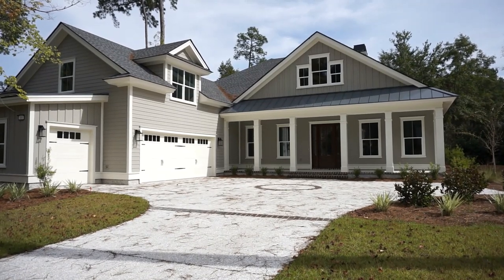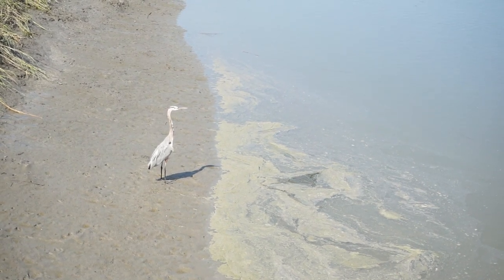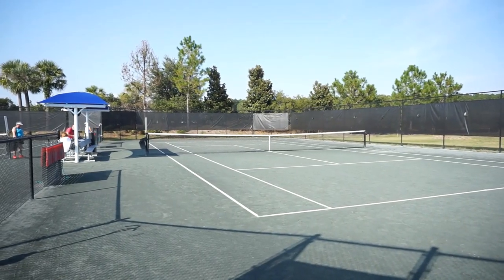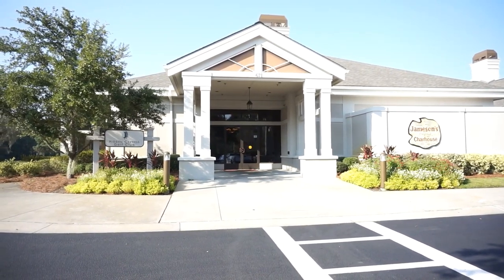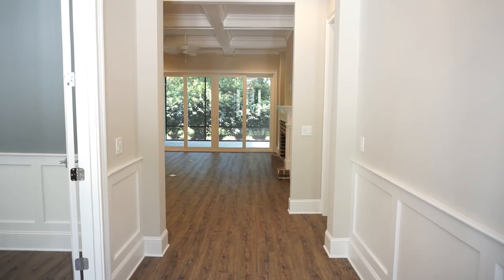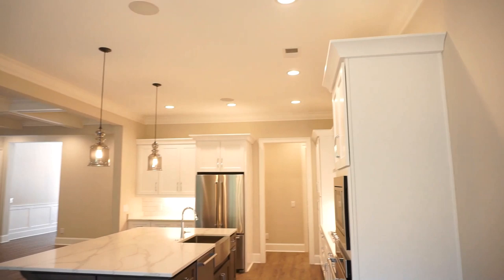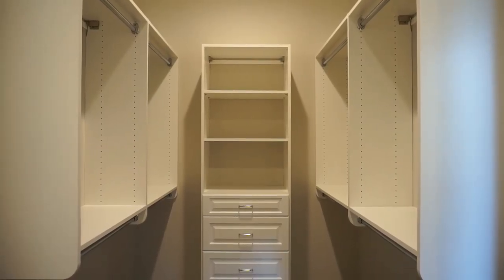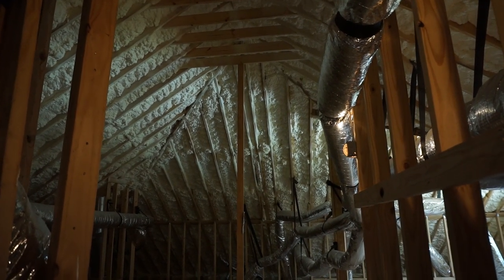New Luxury Home in Riverbend Sun City Hilton Head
Please walk through this new luxury home with lowcountry cottage architecture in Riverbend, Sun City Hilton Head, a Del Webb 55+ community and tour Sun City Hilton Head amenities on video with me, Buyer's Agent Richard Kadesch, the Gated Community Specialist®, Owner and Broker-in-Charge of Go Gated Realty® with 44 years of Hilton Head Island and Bluffton Real Estate experience, also a former licensed South Carolina Home Builder.  It costs you nothing more to have an experienced Buyer's Agent on your side.  Please call or email about your real estate needs today.